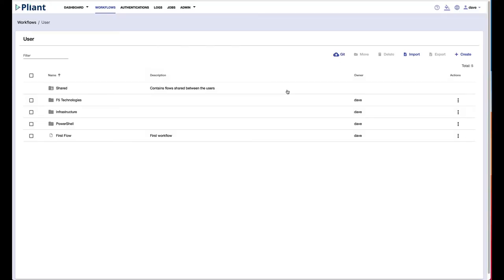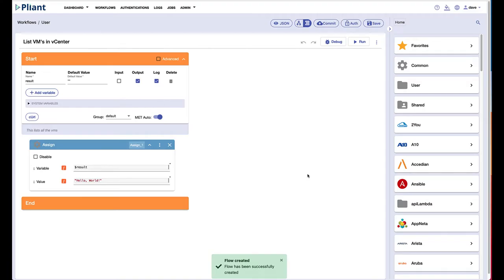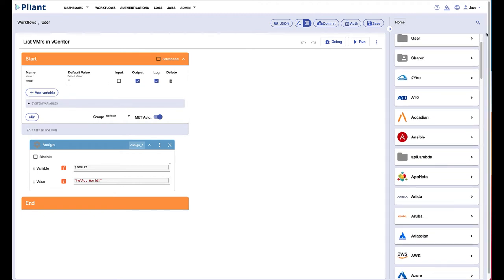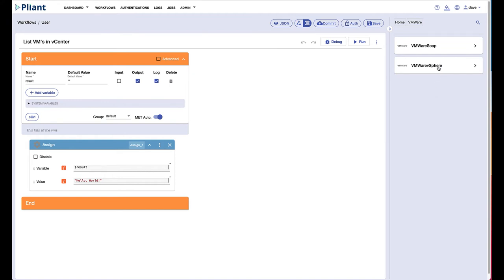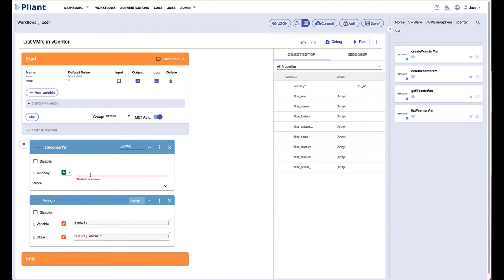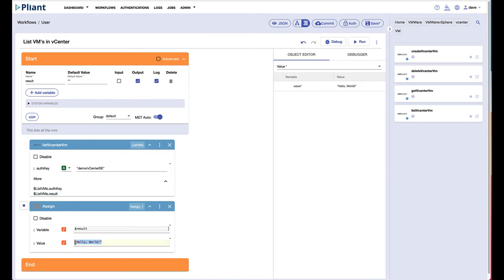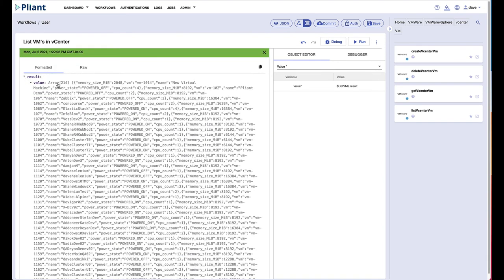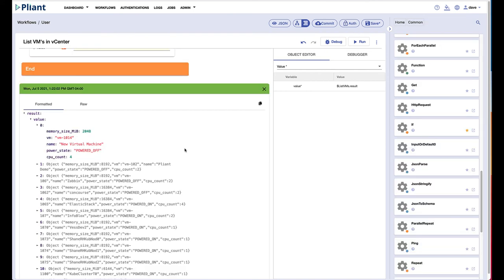Pliant How-To VMWare List VMs example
Pliant automation to quickly list all VMs deployed in VMWare's vCenter.